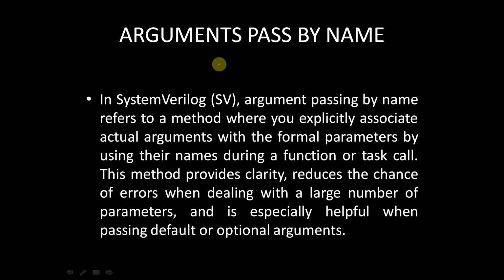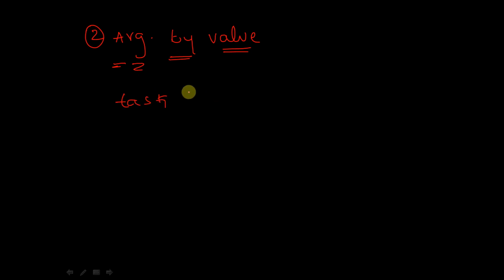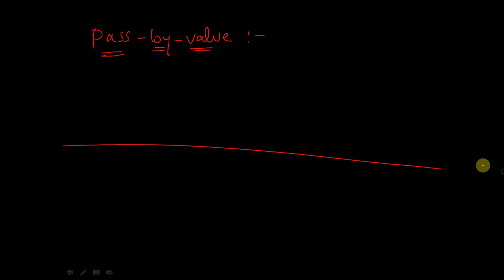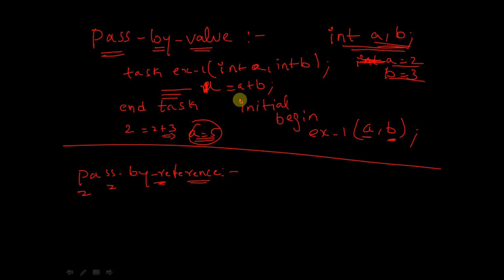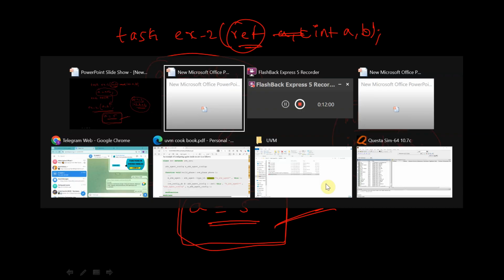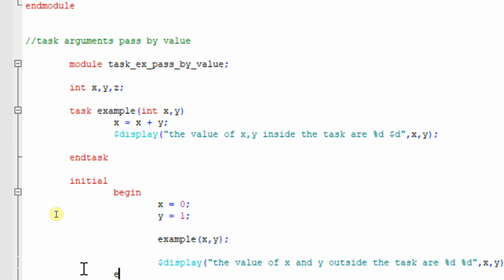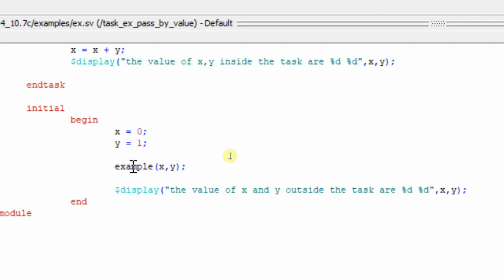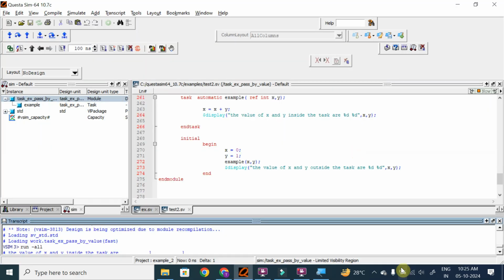Passing arguments of tasks by value and pass by refernece || Tasks and functions part 2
In this lecture we have discussed how to pass arguments to tasks and functions through pass by value and pass by reference.